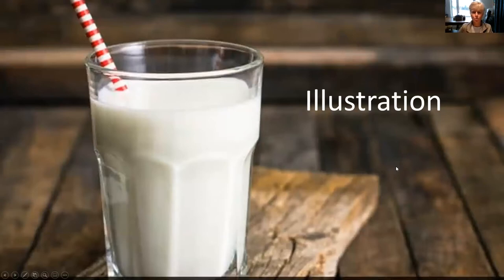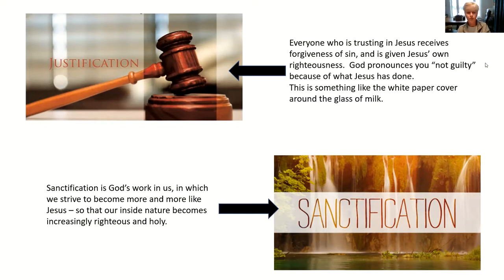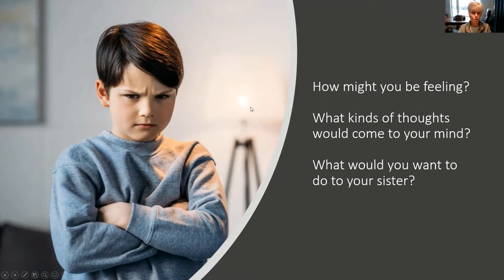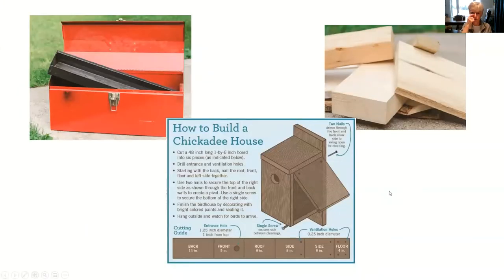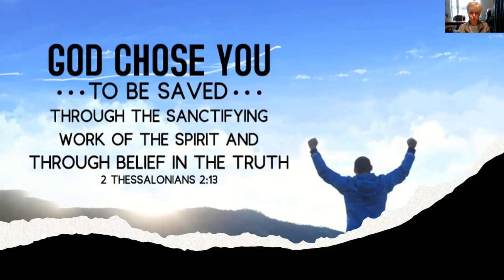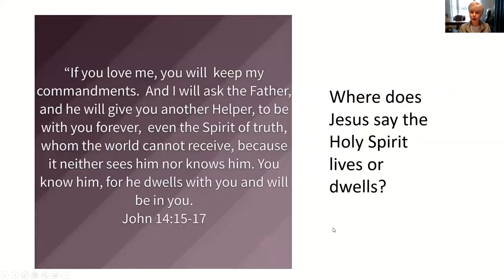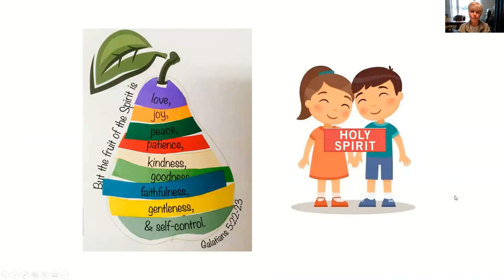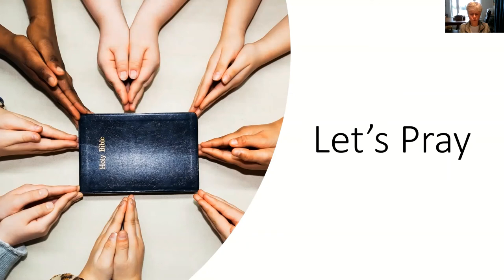METKids Sunday School: To Be Like Jesus - lesson 13, by Elaine Van Volkingburgh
METKids Sunday School - Middler (Grades 3-4)
Lesson 13: God Gives His Children the Holy Spirit, by Elaine Van Volkingburgh, for December 6, 2020

Songs by Dave Shepherd and grandkids

Lesson based on the Sunday School curriculum "To Be Like Jesus," published by Truth78 (formerly Children Desiring God).

Metropolitan Bible Church, Ottawa, ON